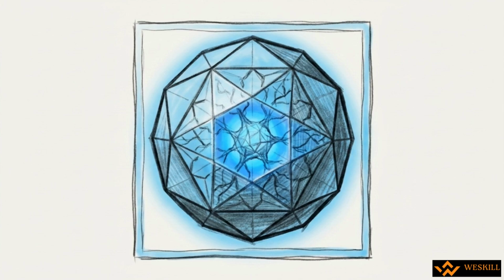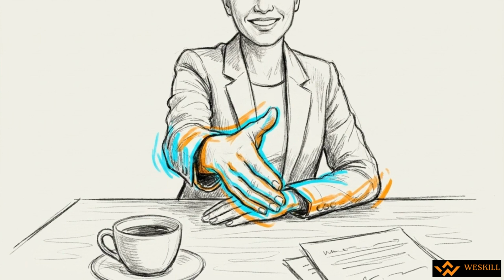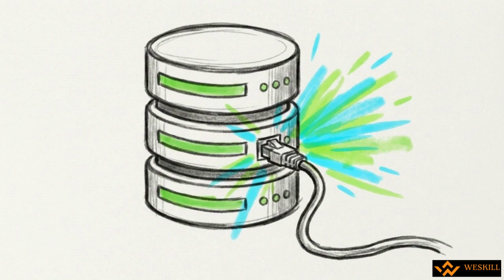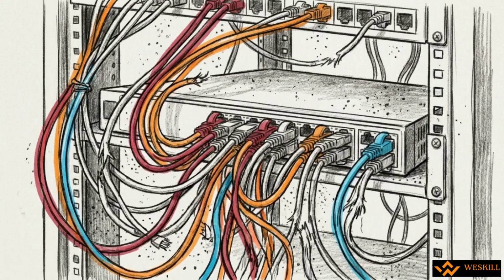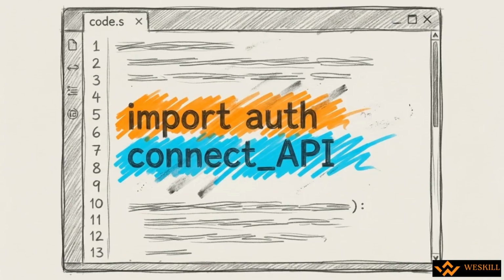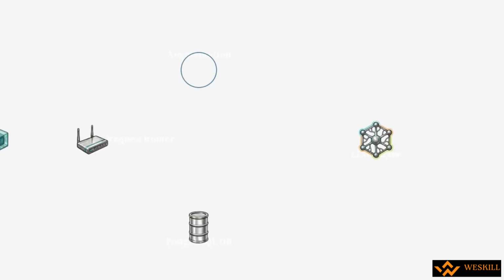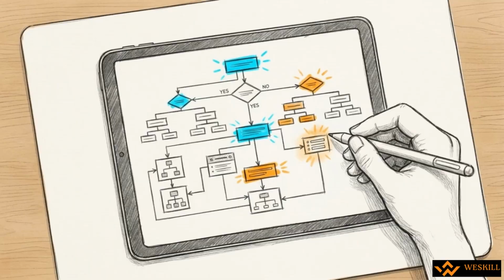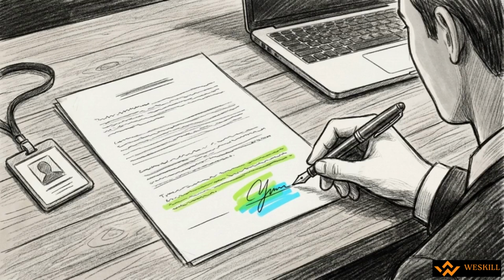8. Applied AI Engineering & RAG Systems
Master applied AI engineering and Retrieval-Augmented Generation (RAG) systems built for Forward Deployed Engineers (FDEs) in 2026. In this video, we explore how to connect Large Language Models (LLMs) to enterprise data pipelines to build scalable, reliable, and context-aware AI applications for real-world production.

📌 What You'll Learn in This Video:

RAG Architecture Fundamentals: Connecting LLMs to private enterprise knowledge bases using embeddings and vector databases.

Vector Search & Indexing: Leveraging modern vector stores for high-accuracy similarity search and semantic retrieval.

RAG vs. Fine-Tuning: Evaluating trade-offs between dynamic retrieval and model customization for enterprise use cases.

Production Engineering & Reliability: Reducing hallucinations, optimizing retrieval latency, and managing context window constraints.

⏱️ Timestamps:
• 00:00 - Introduction: Applied AI & RAG in Enterprise Environments
• 00:45 - Core Concepts: Retrieval-Augmented Generation (RAG) Architecture
• 01:50 - Vector Databases, Embeddings & Semantic Search
• 02:50 - Tackling Real-World AI Challenges: Hallucinations & Latency
• 03:30 - Key Takeaways & Best Practices

🚀 About the Series:
This video is part of the Forward Deployed Engineer Full Course 2026, designed to equip you with the practical engineering skills needed to deploy AI and modern tech stacks in enterprise environments.